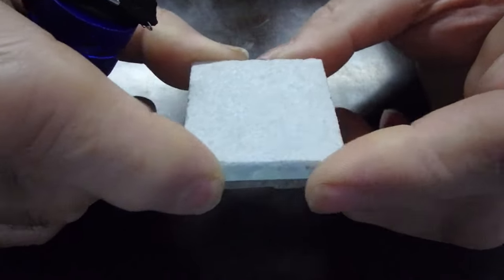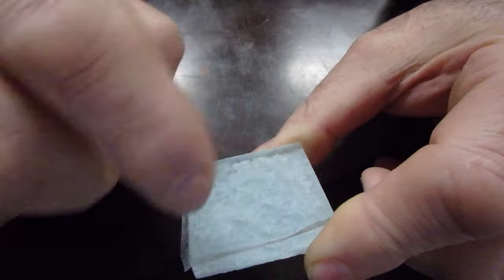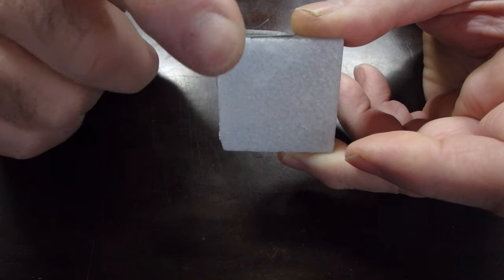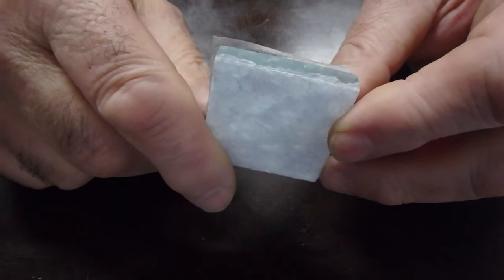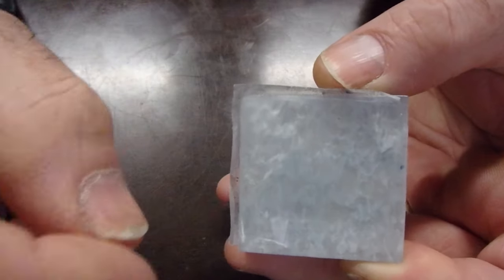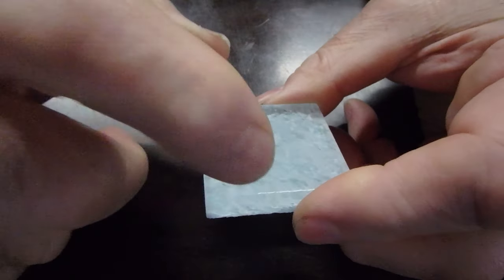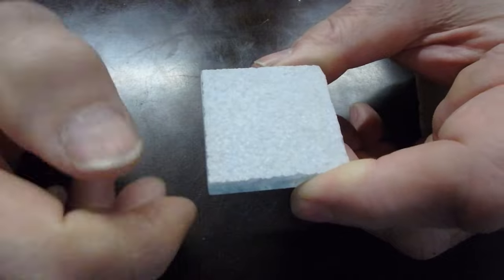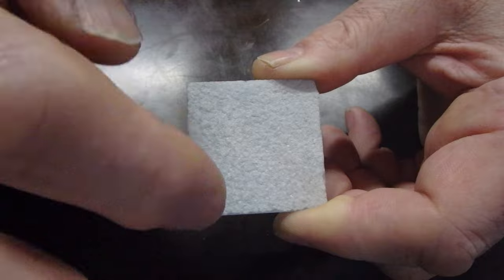Easy DIY glass tile project Vanity Splash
Easy DIY glass tile project Vanity Splash. Simple little mosaic glass tile splash for a vanity top. This is quick easy and has minimal cutting, however it is important to be sure to use the correct mortar and  thinset application technique to ensure a proper bond and the desired "Look" of the finished product.
How to install a simple glass mosaic backsplash. If you are planning to install glass tile, then there are a few things you need to know before you start your install. Glass tile is a very finicky type of tile to install, you will have problems if you don't adhere to the recommendations that are needed to have a successful install. For one thing, glass expands and contracts much more than a ceramic or porcelain tile, it is also difficult at times to get a clean cut. Glass will crack for no apparent reason, so the correct adhesives and setting materials must be used. Any glass tile with  greater than 3"x3" is considered a large format glass tile which means that it is subject to even more stringent requirements to avoid cracking, and loose tiles. Glass tile installed on a bathroom vanity backsplash using a high polymer content thinset suitable for glass tile. The glass tile in this video is a mosaic tile and is somewhat transparent, full coverage of the thinset on the back of the tile is critical. This glass tile is mosaic tile, it is necessary to use a white thinset that is suitable for this purpose. Mastic should never be used for any kind of glass tile, nor should a lower or inferior grade of thinset be used.  It is also important that the thinset used is one that has the same color across multiple units, to insure color consistency when installing large projects that require more than one bag of thinset. Using a lower quality thinset can cause variation in color and shading of the glass tile, and also result in tiles not adhering to the mortar. This particular size tile required the use of a 3/16" v-notched trowel. The tile should be allowed to set at the very least over night before grouting  Some glass tiles will be scratched if a sanded grout is used, in which case an unsanded grout should be used.

🤔 Glass tile what you need to know before you install it.

Rubbing Stone, White
Margin Trowel
MAPEI Ultracolor Plus FA Grout

Grout Float
4in Sandpaper for Stone Polishing